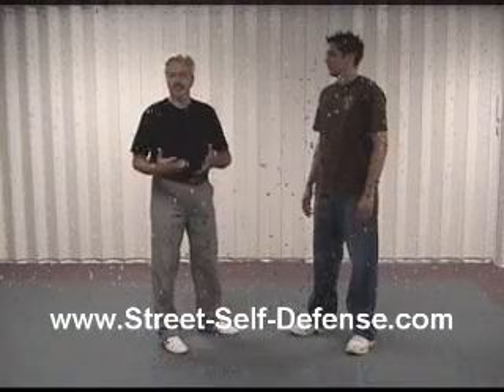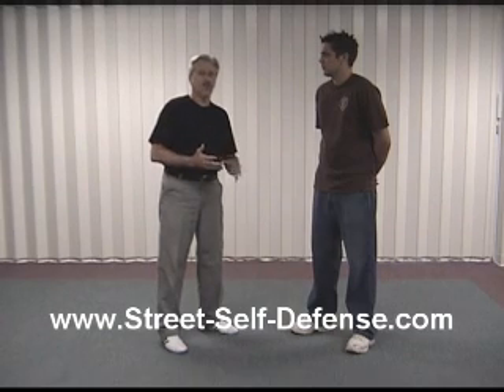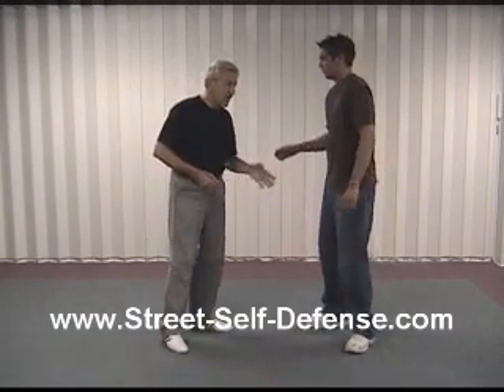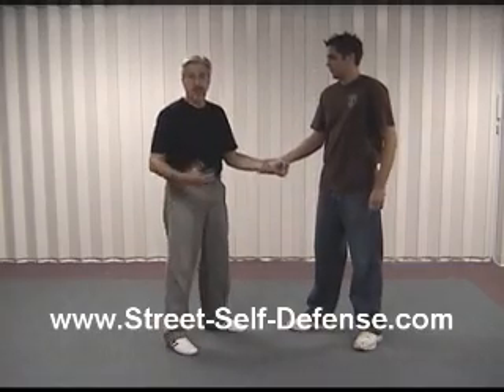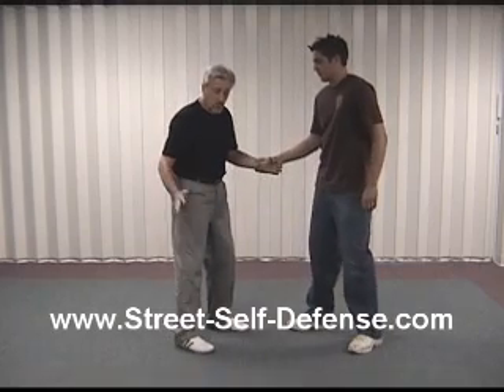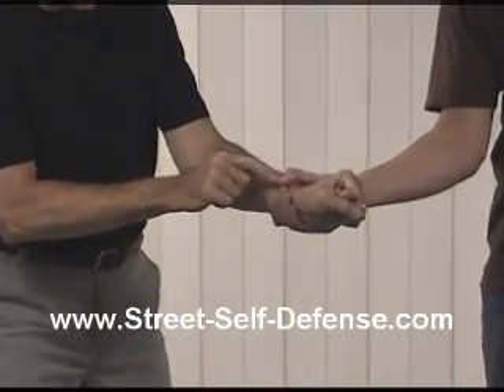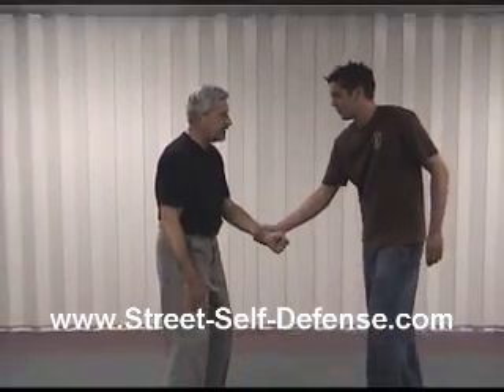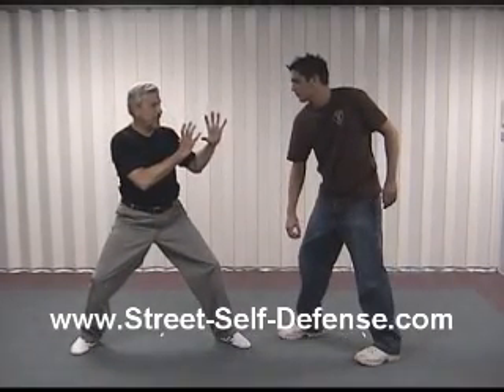Self Defense - against a same side wrist grab.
Self Defense against a right hand to left hand or left hand to right hand (same side) wrist release.